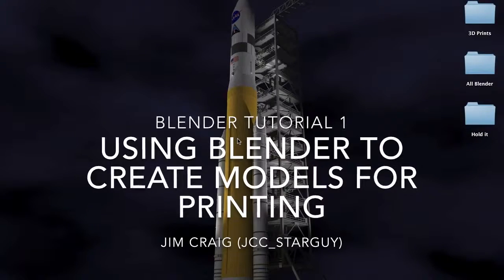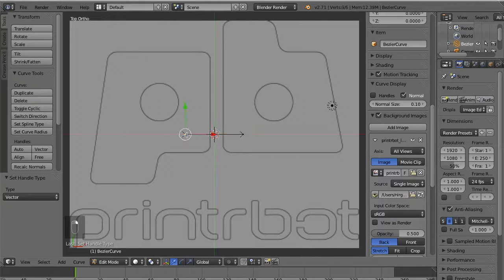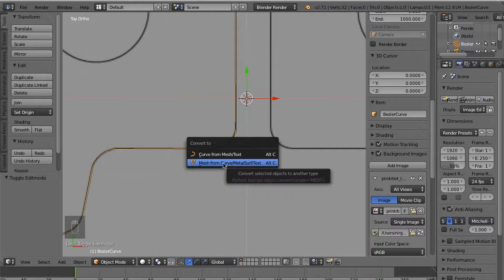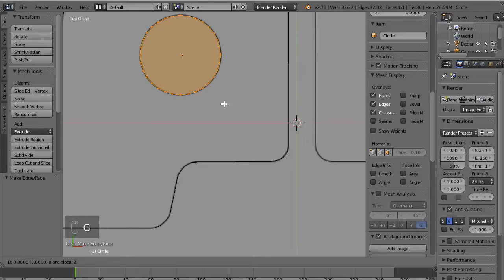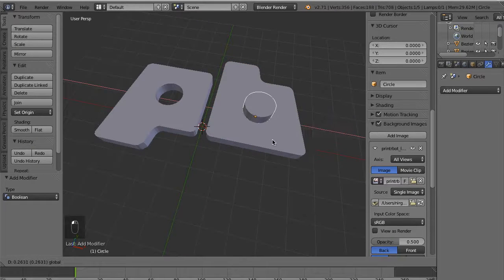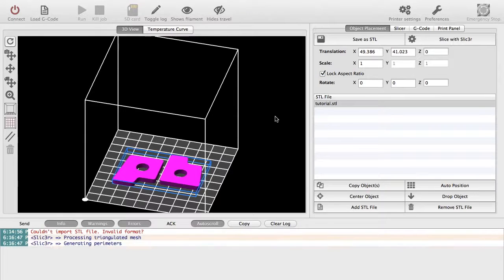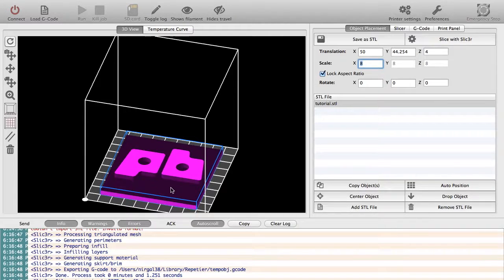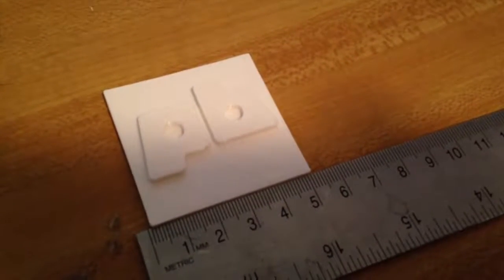Creating a 3D Model for Printing using Blender (audio remix)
This is a newer version of the tutorial I made previously. After numerous complaints about the volume, I remixed the sound track. There's a bit of background noise but you should be able to hear it now.